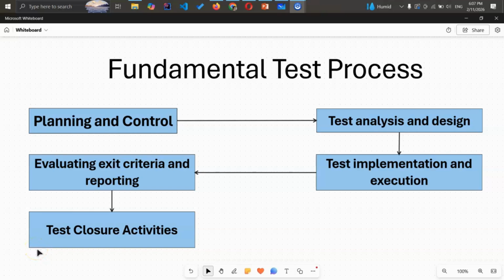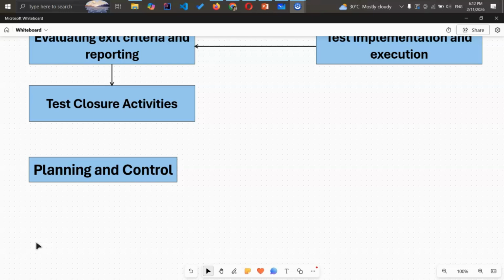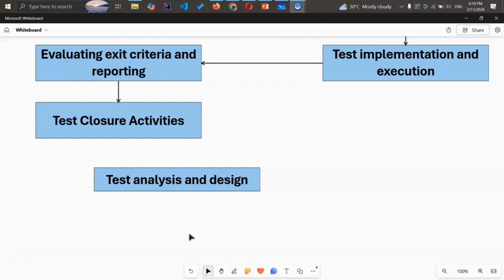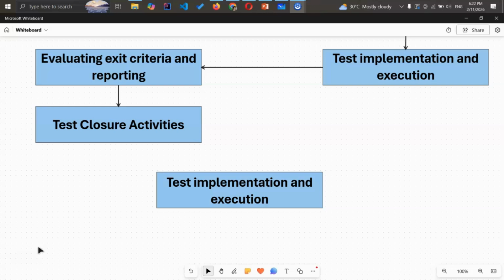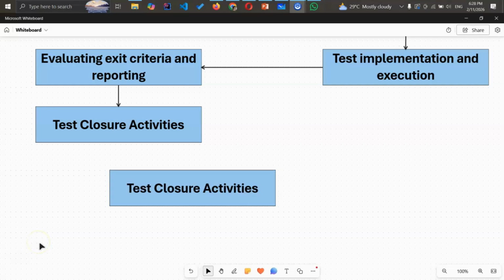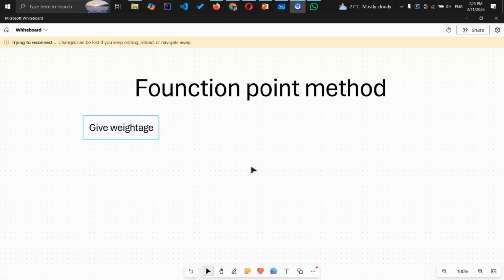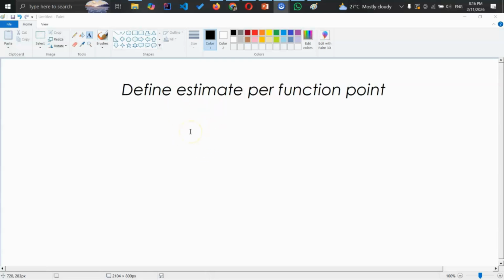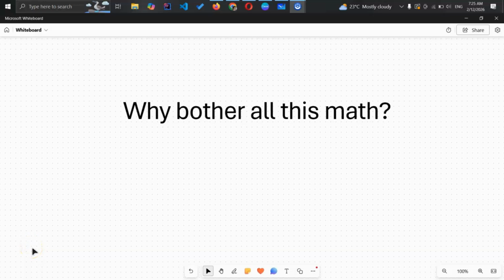Software Testing Made Easy 🚀 | Fundamental Test Process & Estimation Explained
Want to understand Software Testing from scratch? This video explains the Fundamental Test Process and Test Estimation Techniques in a simple, beginner-friendly way.

Perfect for:
• QA beginners
• Interview preparation
• ISTQB foundation level concepts

You’ll learn:
✔ What is the software testing life cycle
✔ Steps in the fundamental test process
✔ Requirements → Test Plan → Test Cases → Execution → Reports
✔ How test estimation works
✔ Time, effort, and resource estimation basics
✔ Real-world QA workflow

This lesson helps you build strong foundations for software quality assurance, manual testing, and testing careers.

If you're preparing for exams, interviews, or starting in QA — this is for you.